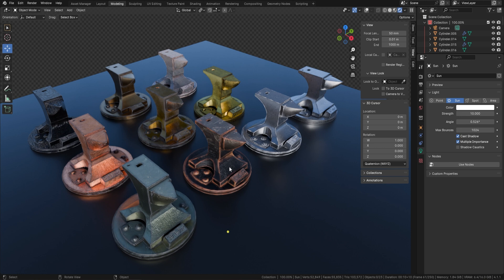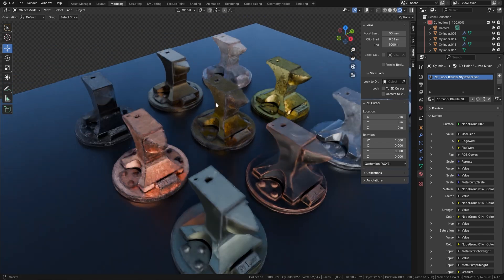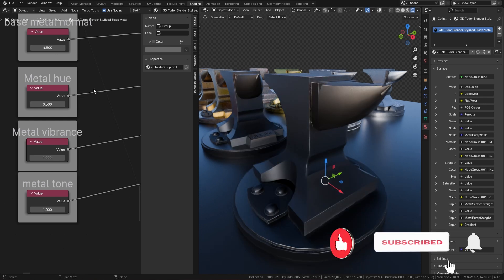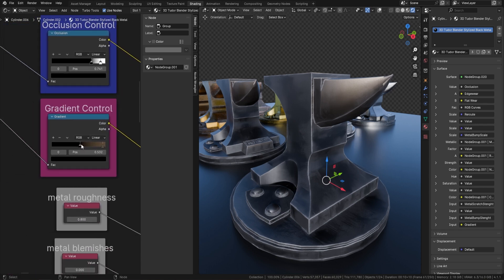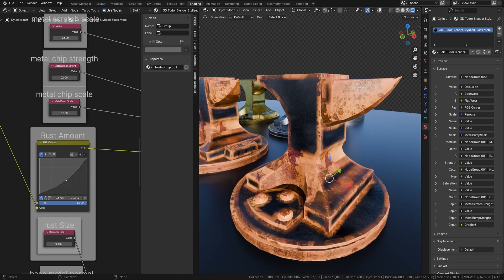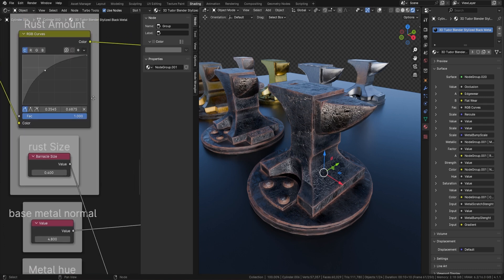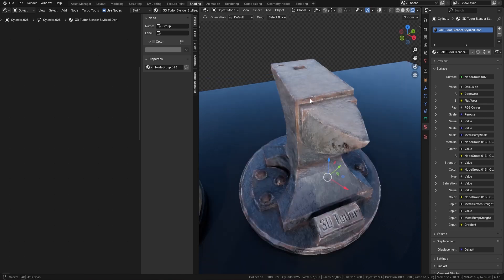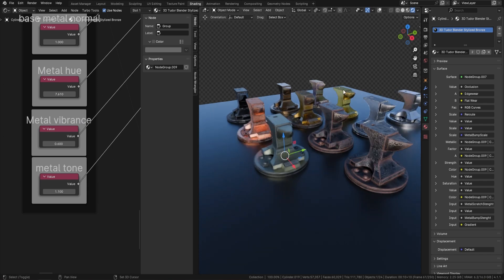3D Tudor Blender Stylized Ultimate Metal Shader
3D Tudor Blender Stylized Ultimate Metal Shader

Introducing the '3D Tudor Blender Stylized Ultimate Metal Shader' - Shine with Every Pixel!

Step into a world of unparalleled artistic control with our '3D Tudor Blender Stylized Ultimate Metal Shader'!

Exclusively designed for Cycles and Cycles X, this shader pack will elevate your 3D models with stunning, stylized metal textures.

Our shader pack is a must-have for every 3D modeling artist!